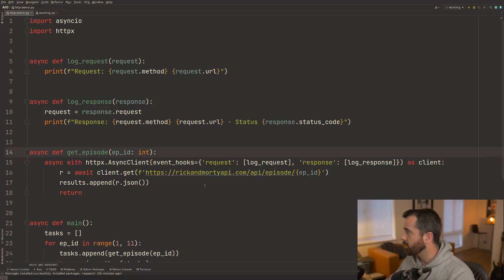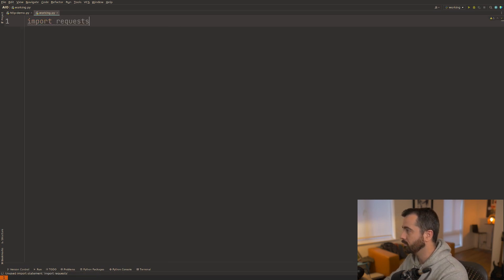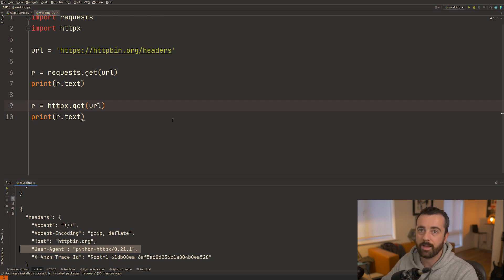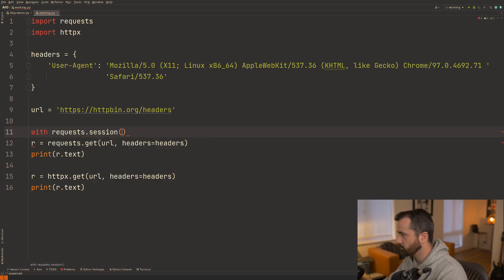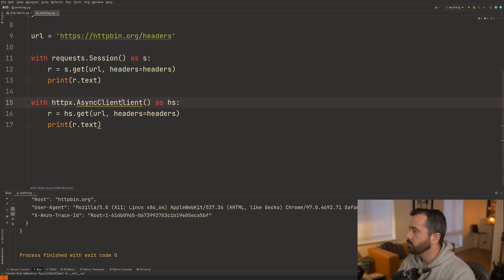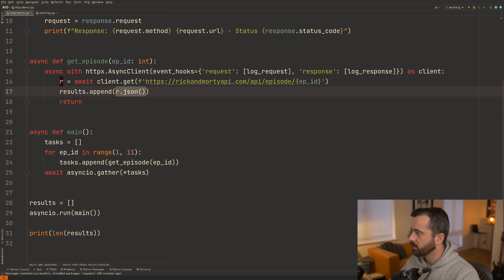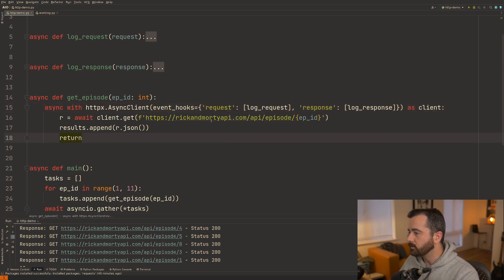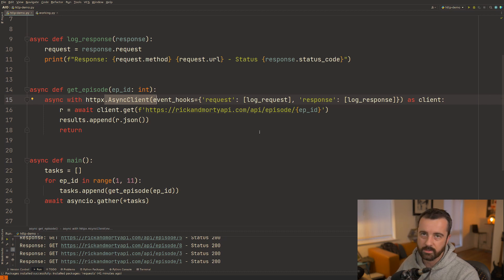HTTPX is the ASYNC Requests I was Looking For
HTTPX is a great alternative to using requests that offers the simplicity for simple applications but also comes fully ready for async and await via asyncio, making it a very powerful all in one HTTP client for Python. In this video I show you how it is similar to requests and also demonstrate a simply async API request version.